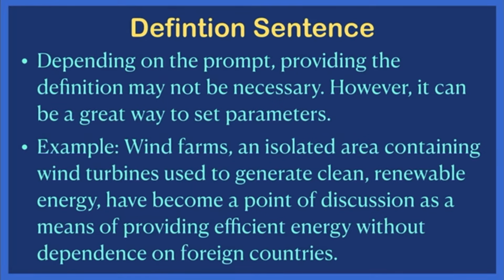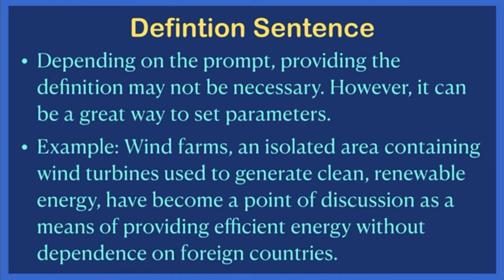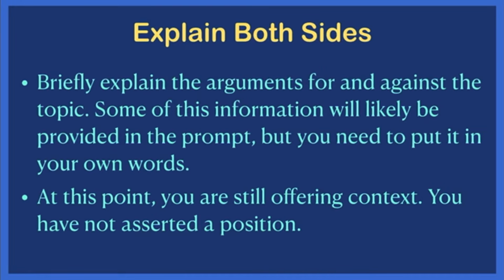How to Write an Introductory Paragraph for a Synthesis Essay | AP Lang Q1 | Coach Hall Writes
This video offers tips for writing a quick, effective introduction paragraph for an AP Lang synthesis essay or research paper.

Looking to incorporate more historical speeches into your instruction?